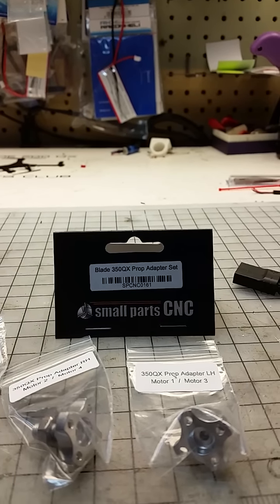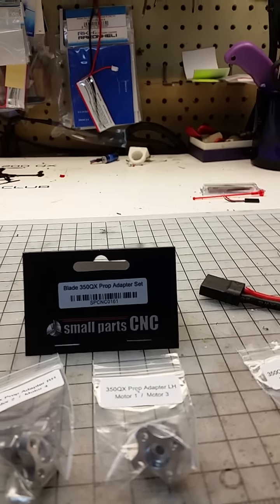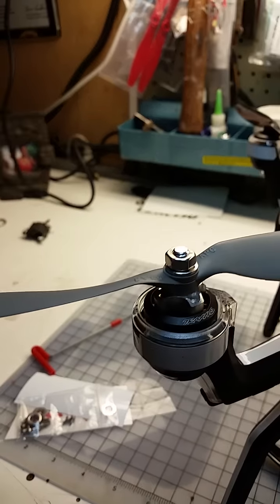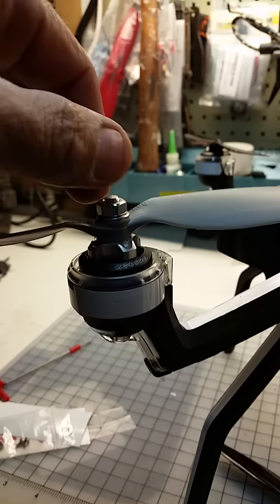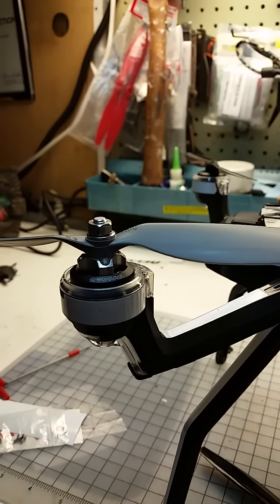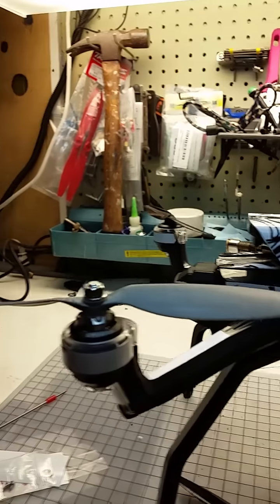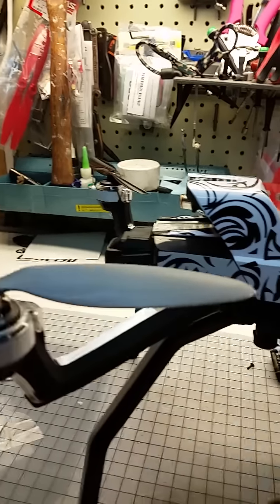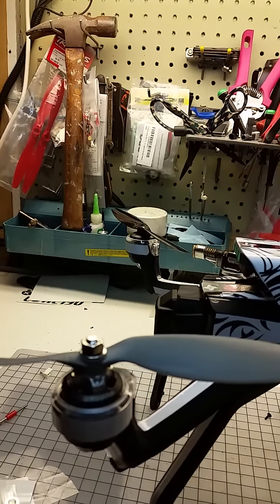Traxxas Aton prop addaptors from Small Parts CNC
Part # SPCNC0161 350QX Prop adaptor set